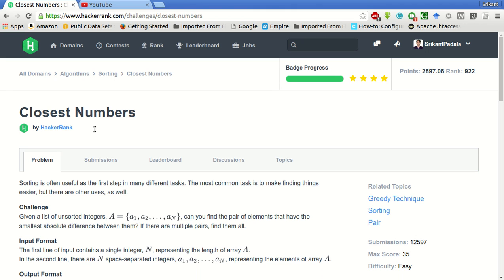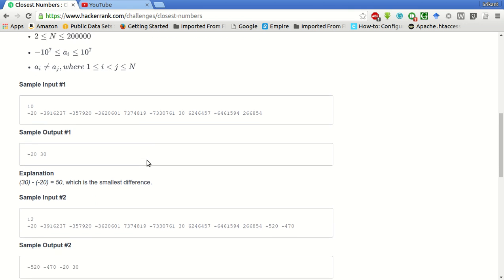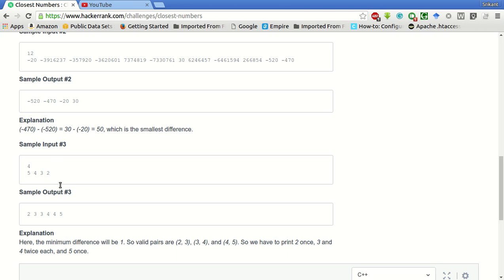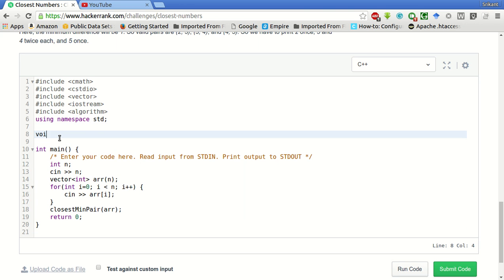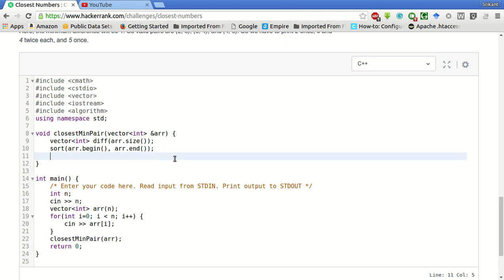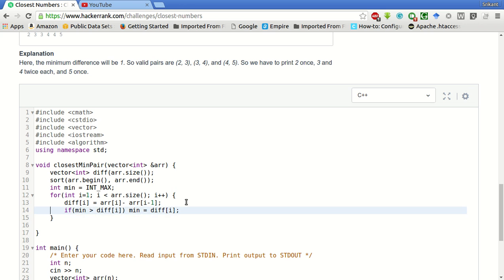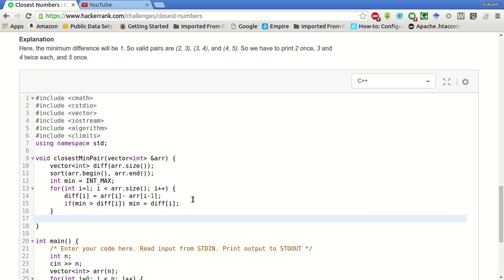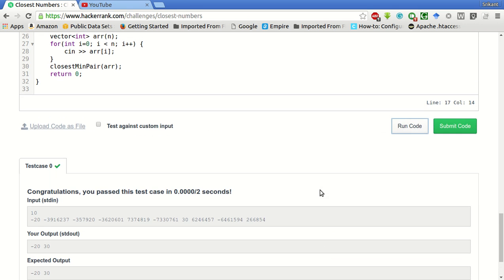HackerRank | Closest Numbers Solution